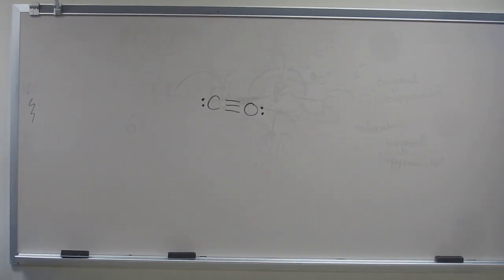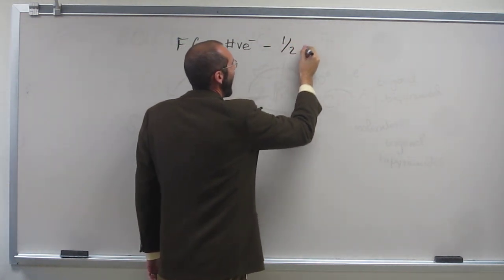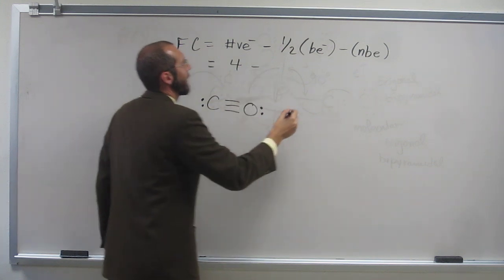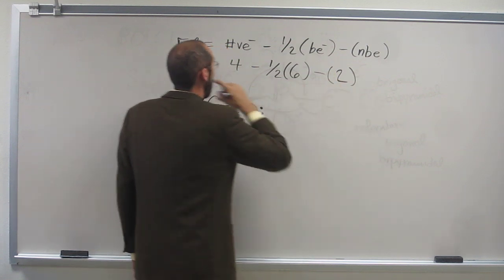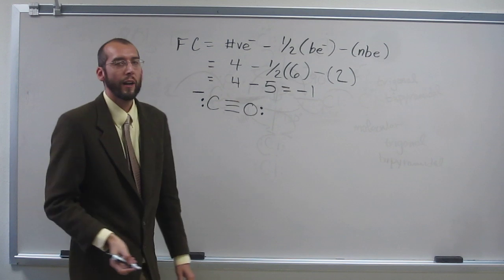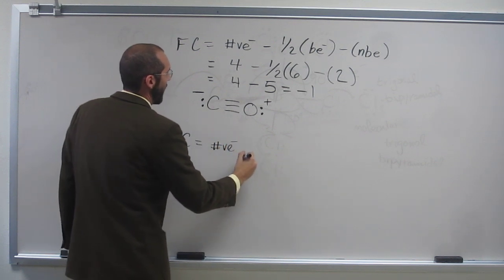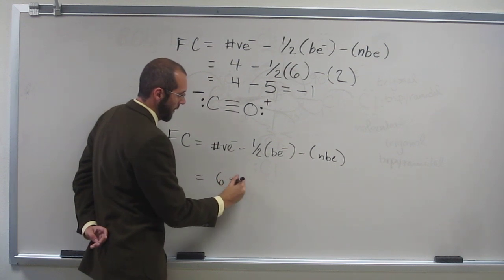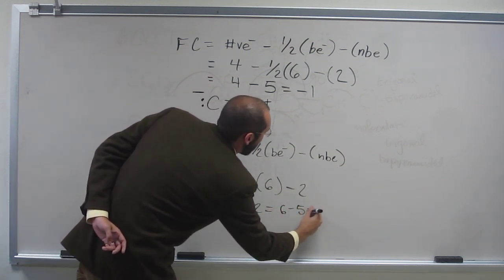Determining Formal Charge - Carbon Monoxide 001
By looking at the structure of the molecule:
a) Determine the formal charge on the O atom of CO.
b) Determine the formal charge on the C atom of CO.

Interviews
1) Revell, K. (November 16, 2016) “An Interview with Heath Giesbrecht, Part I” The Macmillan Community

2) Revell, K. (November 16, 2016) “An Interview with Heath Giesbrecht, Part II” The Macmillan Community